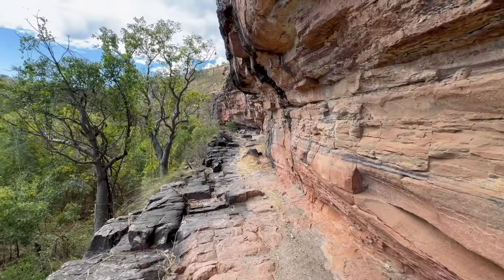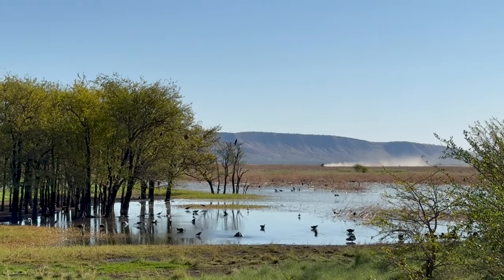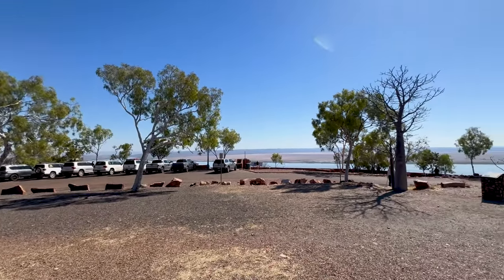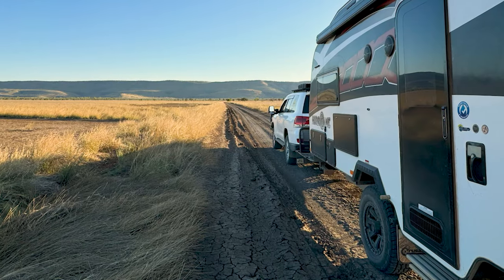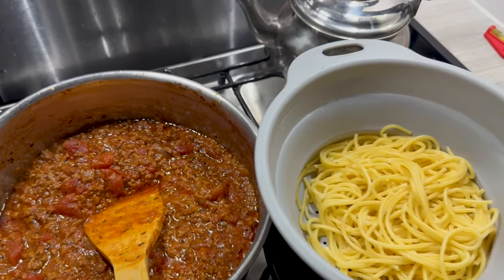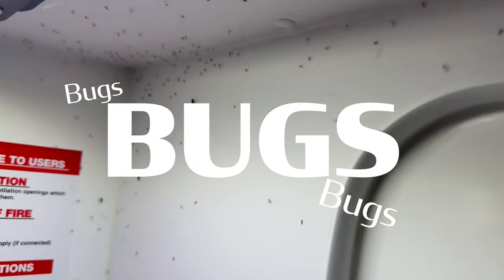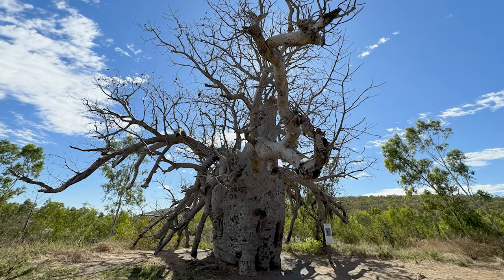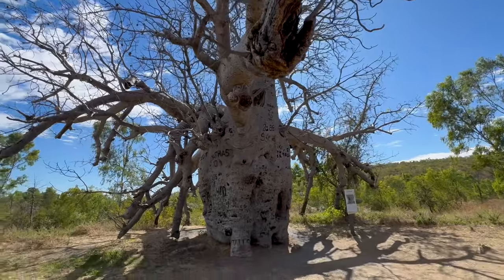Gils Solo Trip - Living the life in the Outback. Risky moves, Prison Tree & Largest Croc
Gil Hits the Road - Discover that it is risky checking out the local rock art as Gil gets a bit too close to the edge and slips 🤕.  Check out the luxury living in the prison tree 👮‍♂️and pat the largest croc 🐊 in Australia.

Information Links:-

Thank You to everyone that watched our videos and come along on our next journey.